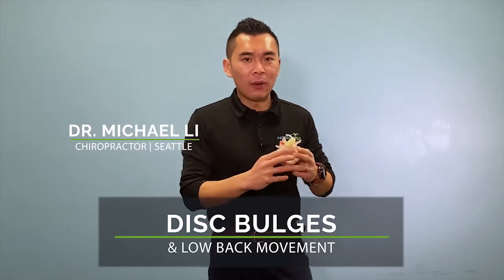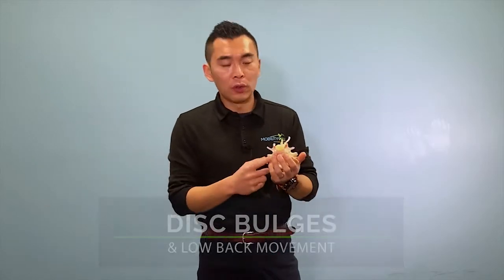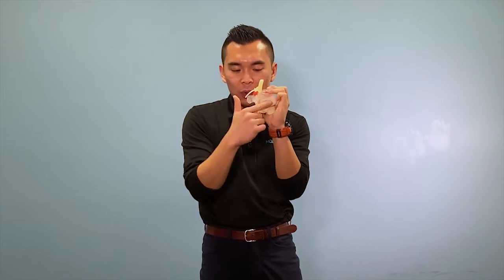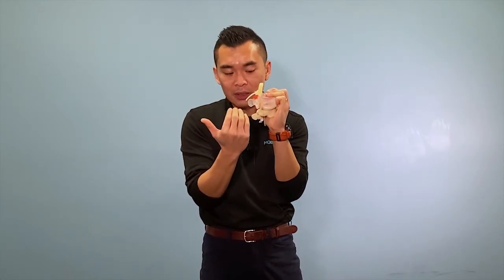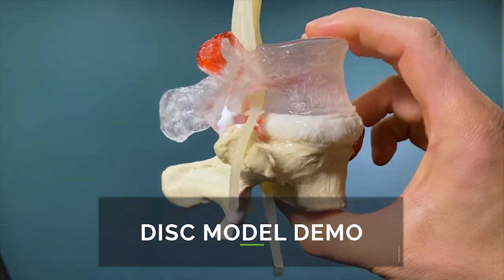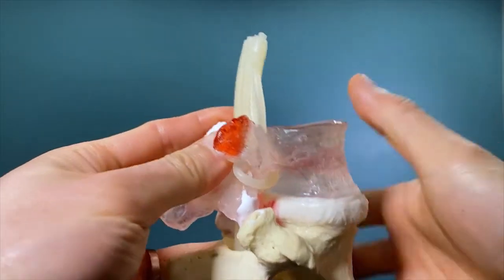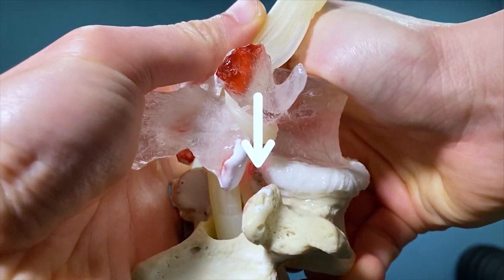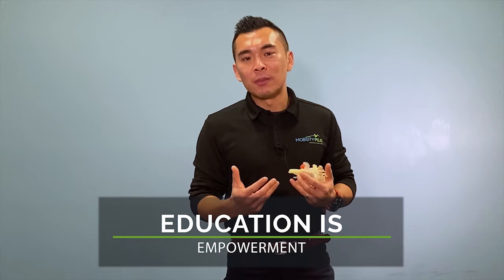What is Sciatica and How to Treat It? | Seattle Sports Chiropractor | Dr. Michael Li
Have you ever been told you have a disc bulge, a slipped disc or disc herniation causing Sciatica? Keep reading below to find out what is sciatica and how to treat it 👇

The intervertebral discs act as shock absorbers for your spine. In situations where the outer shell of your disc (annulus fibrosus) experiences a small tear, there is potential for the “jelly” to be pushed out when you bend forward to tie your shoes. This “JELLY” material can put pressure on the spinal nerve roots in your low back and cause pain all the way down to the foot (Sciatica). This is why bending forward can cause low back pain and leg pain or make them worse. 😓. BTW, the disc doesn't slip and let's put that to rest right away.🤦🏻‍♂️

Do you get low back pain or leg pain when you bend forward? A common complaint is sharpshooting electrical pain down the leg or foot. It can also feel like one leg is weaker than the other or it just feels "weird".

Good news! At Mobility Plus, we treat this condition very often and we always strive to EMPOWER YOU to take control of pain and get you back to doing the things you love 💯!

🩺As we always say in the clinic, knowledge is power. Once you understand how and why things hurt, the pain becomes less fearful, and that pain doesn't look that grim anymore (take that, low back pain!)
Video Outline
0:00 Intro to Disc Bulge
0:21 What happens to the disc when we bend
1:25 Disc model demo
2:10 Why bending forward can reproduce your sciatic pain

✅We are going to make more mini educational series like this. Drop us a line to let us know what you want to learn next!
How do we do this? We do so by educating our patients with self-management strategies and provide pain relief in the office.

Have any further questions about disc bulges and want to find the right help?

👉🏼If you like this video, make sure you give it a 👍 and share it with a friend who is dealing with Sciatica or needs help with their low back pain and disc bulge!💪🏼

2200 6th Ave, Suite 832 Seattle, WA 98121